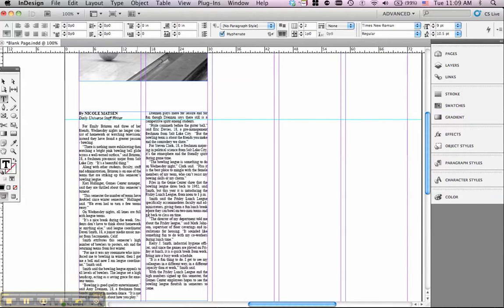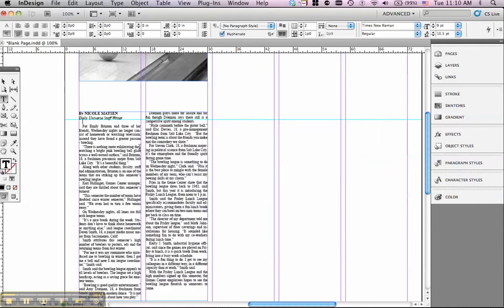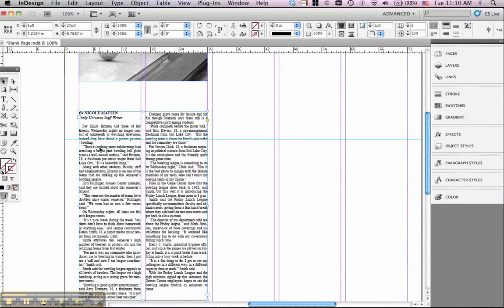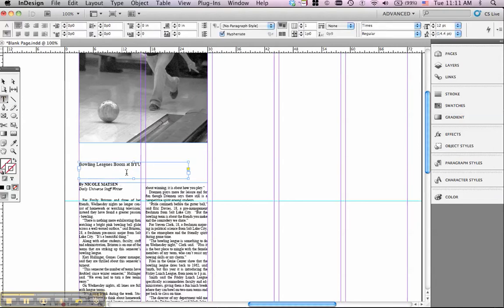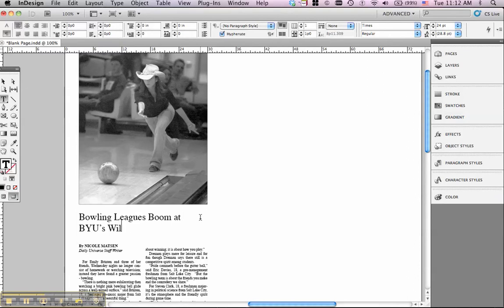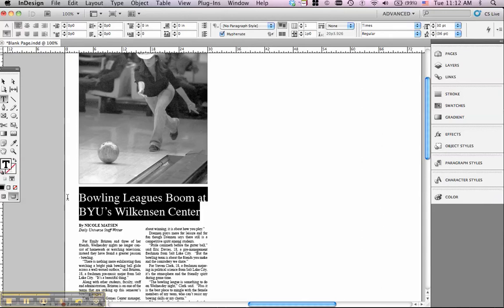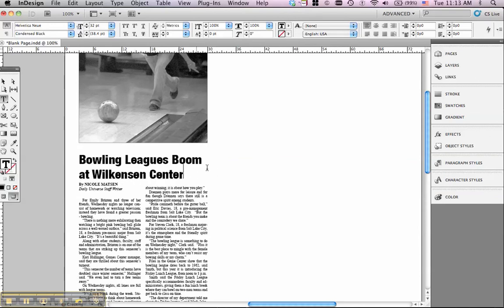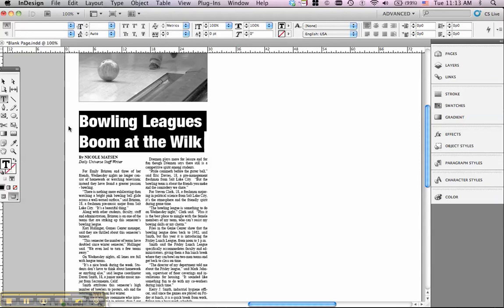Project 1 Part 2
Comms 388 Project 1